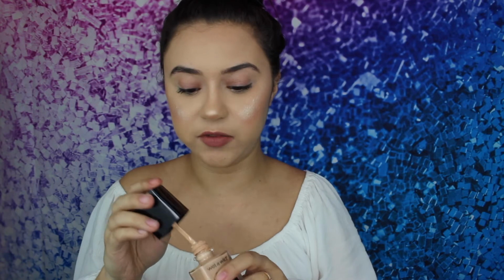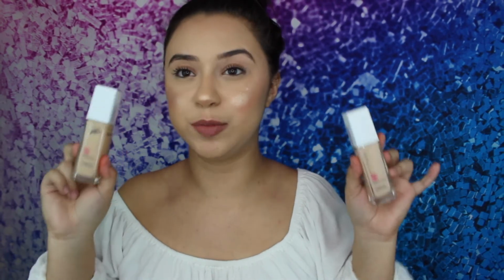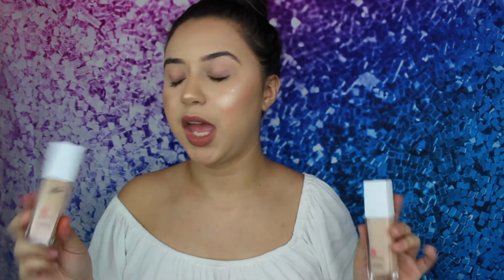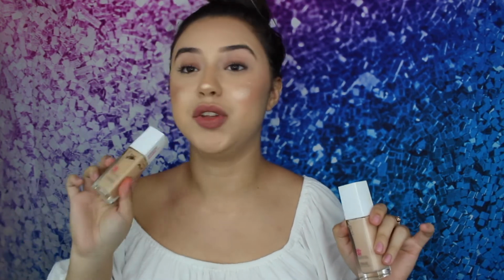Must have foundations for OILY skin! |Stephabeauty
Join my give away ! (Not open for international!- US ONLY)
Give this video a huge thumbs up !
Comment your email down below !

Once we reach 700 subscribers I will be picking a random winner ! Winner will be emailed & have 24 hours to respond ! If winner does not respond in 24 hours, a new winner will be picked !